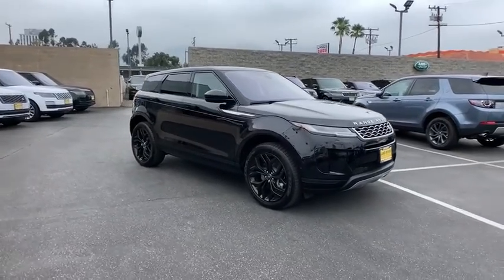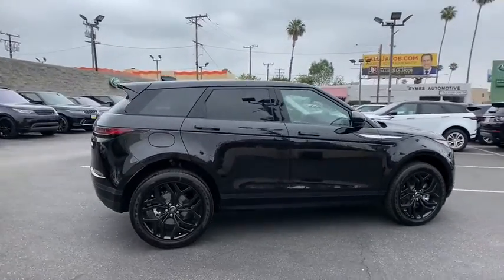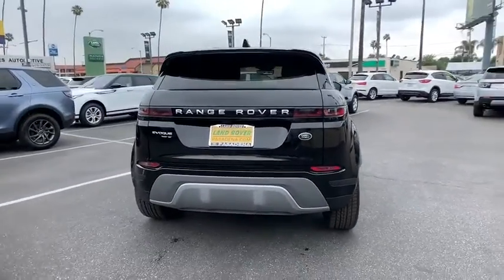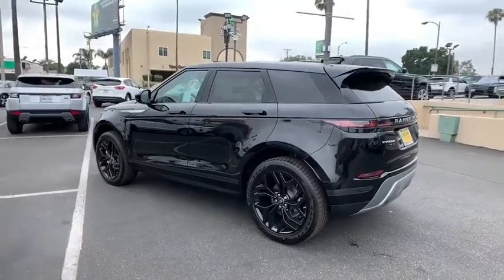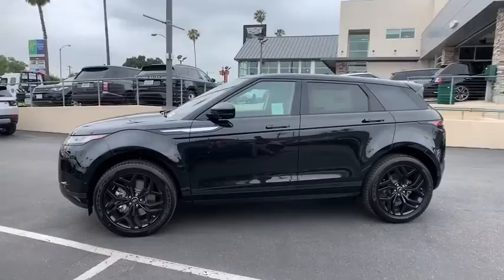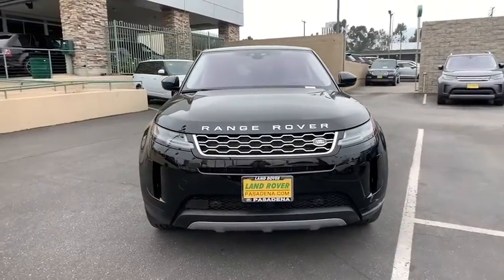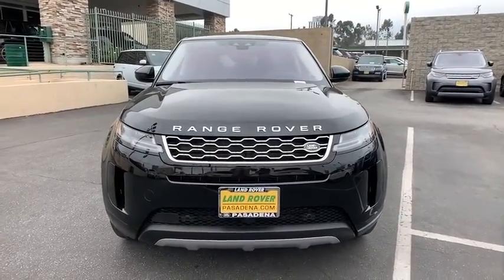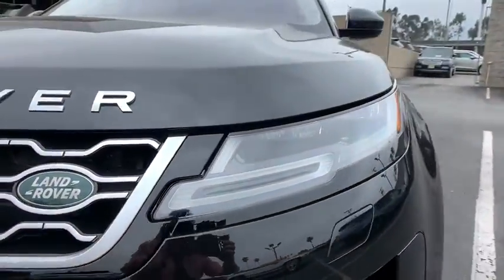2020 Land Rover Range Rover Evoque Pasadena, Arcadia, Monrovia, Alhambra, Los Angeles, CA R20017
Santorini Black Metallic New 2020 Land Rover Range Rover Evoque available in Pasadena, California at Landrover Pasadena. Servicing the Arcadia, Monrovia, Alhambra, Los Angeles, CA area.
2020 Land Rover Range Rover Evoque SE - Stock#: R20017 - VIN#: SALZP2FX8LH019929

Landrover Pasadena
3485 E. Colorado Blvd